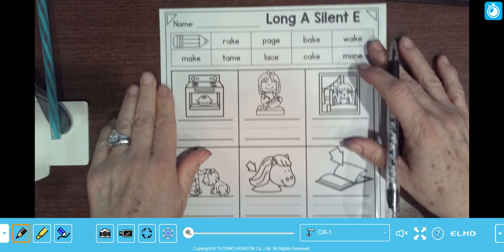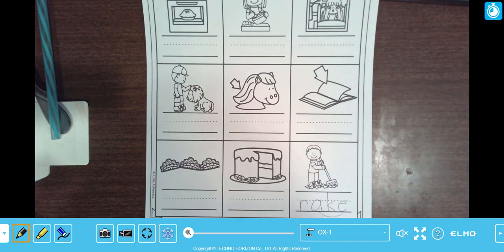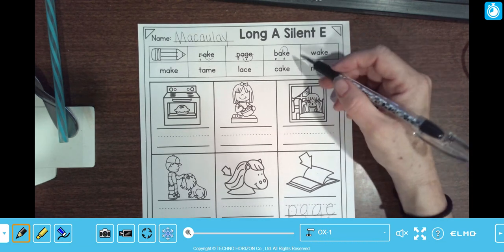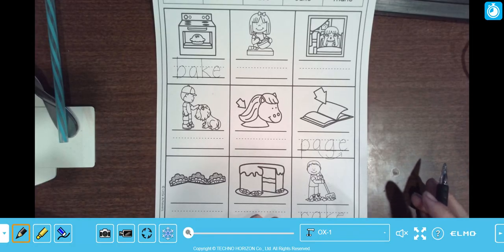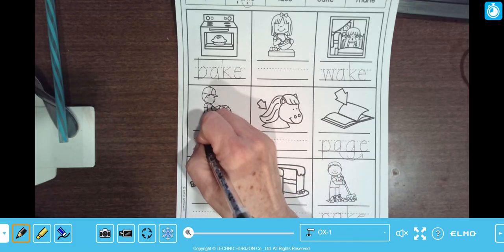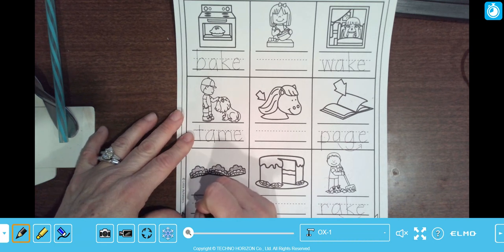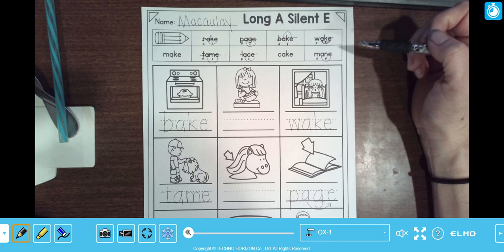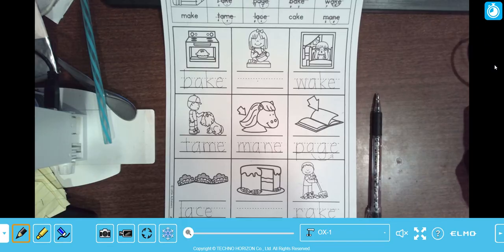Long A Silent E rake page bake